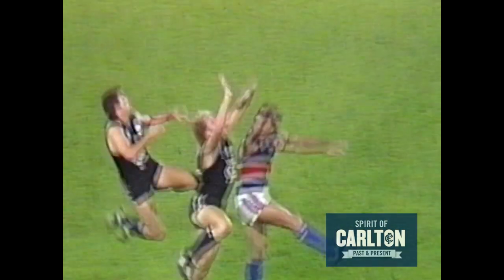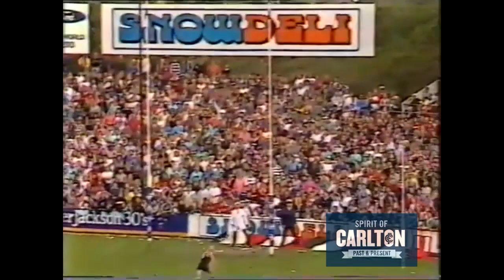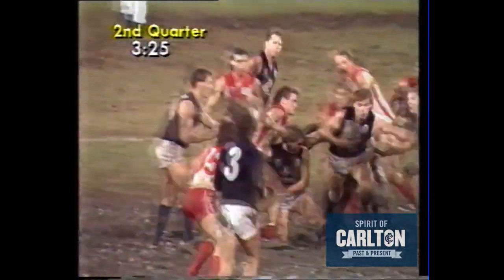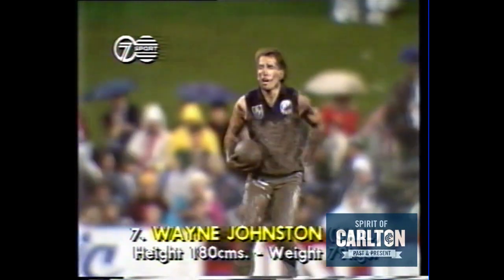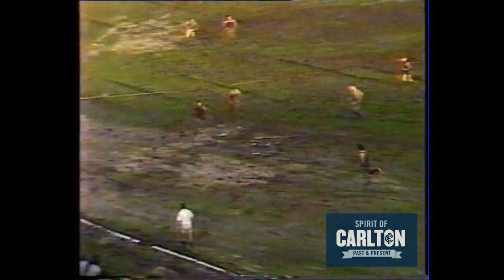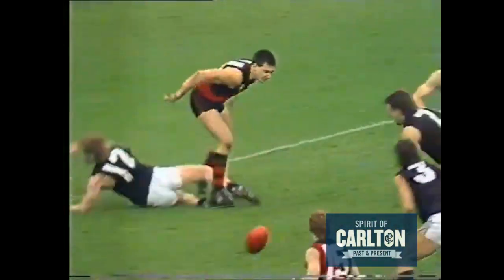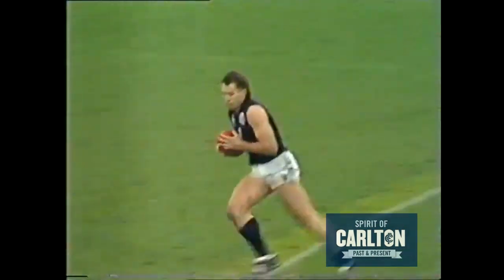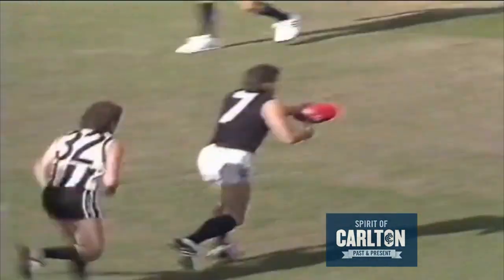Wayne Johnston 1989 - Carlton Football Club Past Player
Vision from Wayne Johnston's 1989 VFL season for the Carlton Football Club.